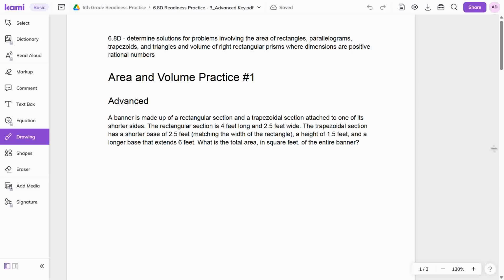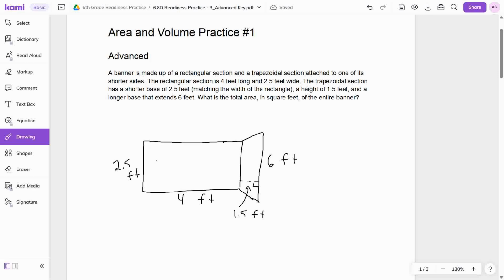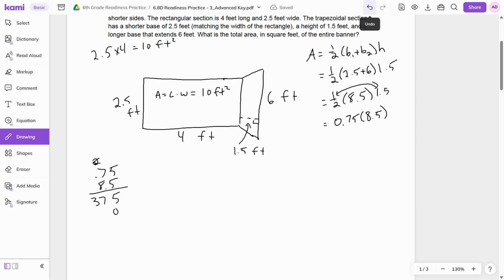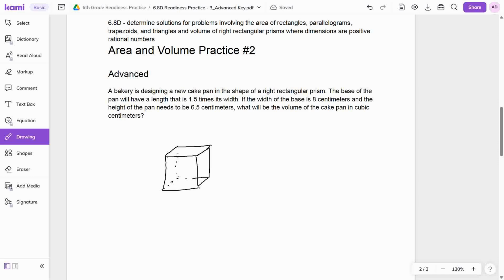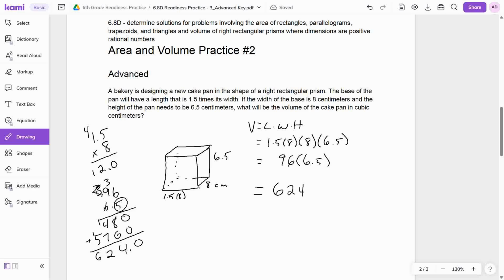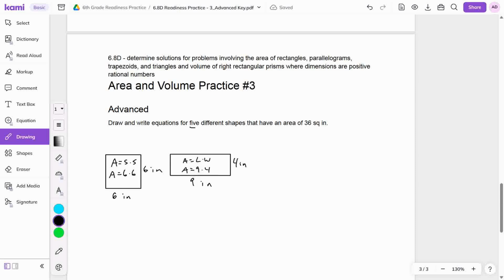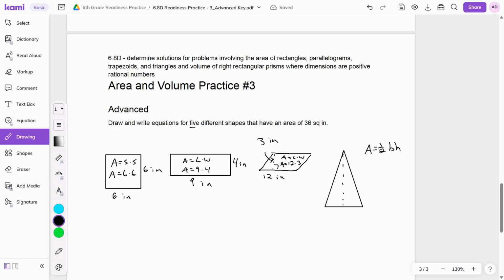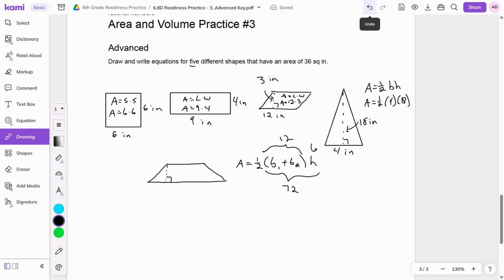6.8D Readiness Practice - Advanced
Work through three problems aligned to STAAR readiness standard 6.8D (determine solutions for problems involving the area of rectangles, parallelograms, trapezoids, and triangles and volume of right rectangular prisms where dimensions are positive rational numbers). You can find these problems and all other 6th grade readiness practice problems

0:00:00 Intro
0:00:24 Problem 1
0:03:52 Problem 2
0:06:28 Problem 3